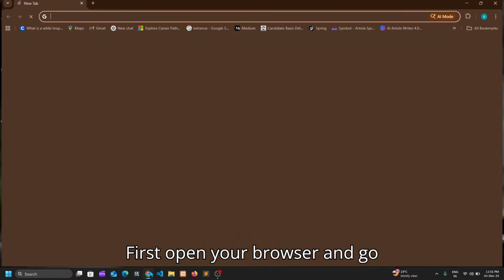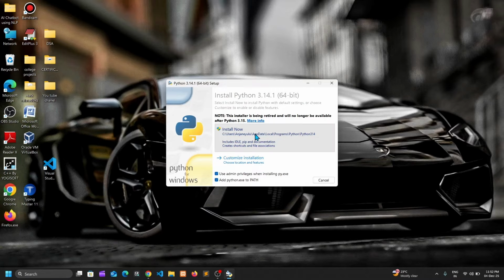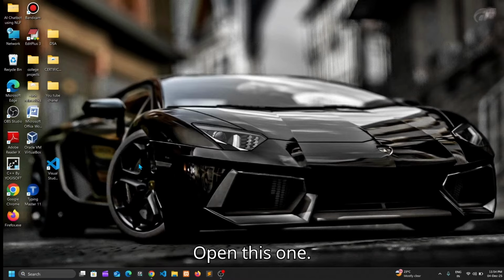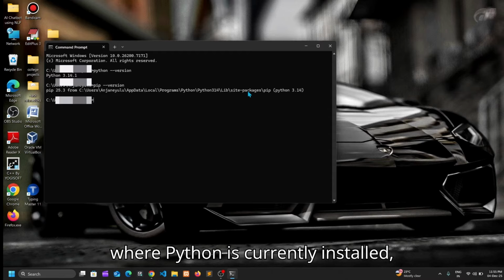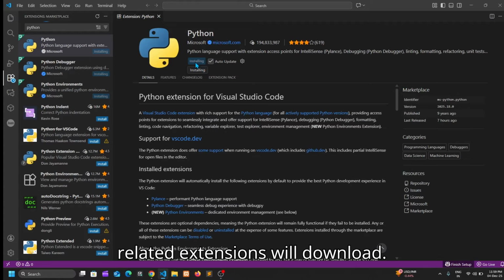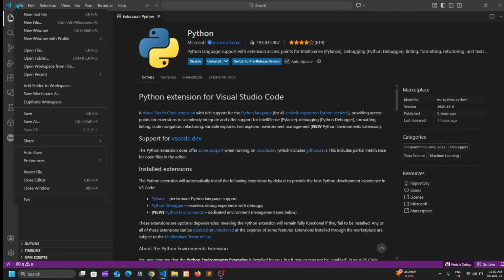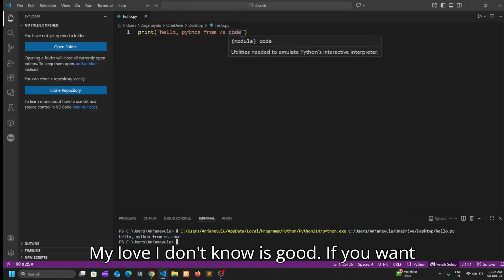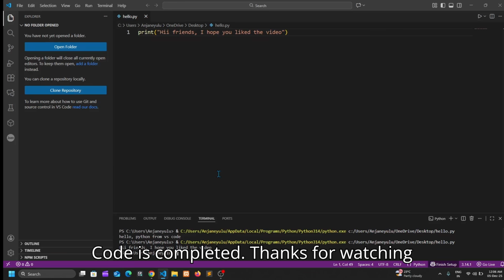How to Install Python & Set Up VS Code on Windows 11/10 (2026) 🐍 | Step by Step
Hi friends! 👋 Welcome to @techtricks-officiall

🐍 In this video, I will show you how to download and install Python step-by-step and set up Python perfectly with Visual Studio Code (VS Code) on Windows 11/10.

This beginner-friendly Python installation tutorial covers everything you need — installing Python, adding Python to PATH, checking the Python version using CMD, installing the Python extension in VS Code, selecting the correct Python interpreter, and running your first Python program.

Whether you're learning Python for the first time or setting up your coding environment again, this video will help you install and configure Python with VS Code easily.

✔ How to download and install Python correctly
✔ Why you must enable “Add Python to PATH”
✔ How to verify Python installation using CMD
✔ How to select the correct Python interpreter
✔ How to run your first Python program in VS Code
✔ How to fix “Python is not recognized” error
✔ Complete Python and VS Code setup for beginners

🕒 TIMESTAMPS

00:00 – Introduction
00:20 – Download Python
00:45 – Install Python + Add to PATH
01:20 – Check Python Version in CMD
01:45 – Install Python Extension in VS Code
02:10 – Select Python Interpreter
02:30 – Create hello.py
02:50 – Run Python Program in VS Code
03:20 – Fix Python Not Recognized Error
03:50 – Final Tips

Python is one of the most popular programming languages and is perfect for:

• Web Development
• Artificial Intelligence & Machine Learning
• Automation
• Data Science
• App Development

This Python and VS Code setup is one of the easiest ways to start your coding journey in 2026.

💬 HAVING AN ERROR?

how to setup python in vscode
python vscode setup
install python and vscode
how to run python in vscode
python extension vscode
python interpreter vscode
python path setup
python is not recognized fix
python tutorial for beginners
python installation 2026
python programming for beginners
vscode python tutorial
python setup windows 10

⚠️ COPYRIGHT WARNING ⚠️

This video, including the voice-over, editing, visuals, thumbnail, and original presentation, is protected by copyright.

Re-uploading, copying, reproducing, or using this video or any part of this content on YouTube, Instagram, Facebook, or any other platform without permission is strictly prohibited.

❌ DO NOT COPY OR REUSE
❌ DO NOT USE MY VIDEO OR VOICE WITHOUT PERMISSION